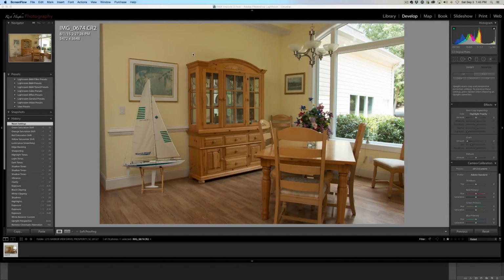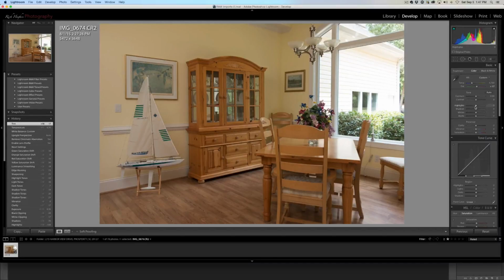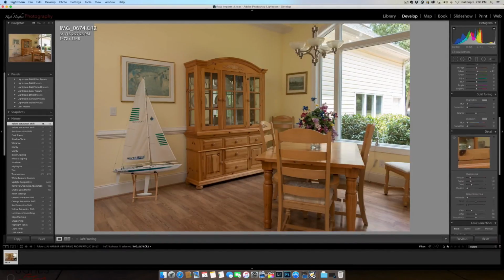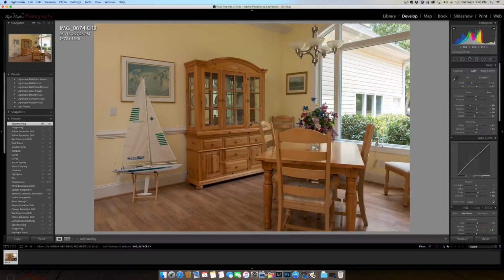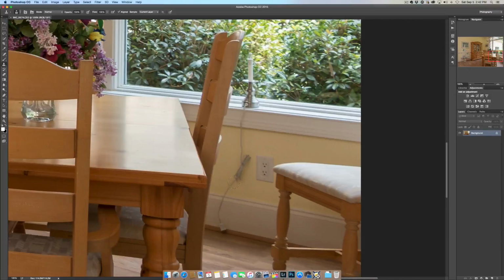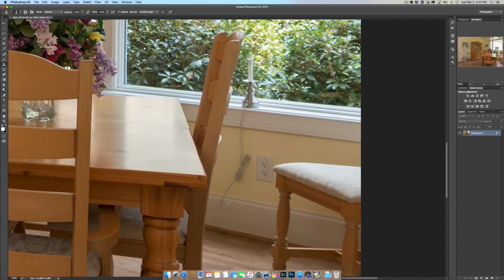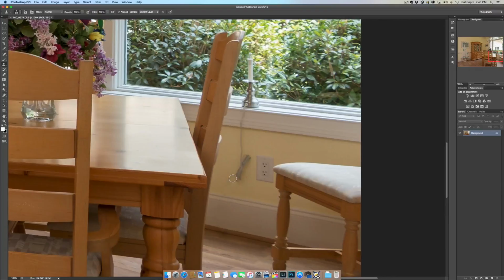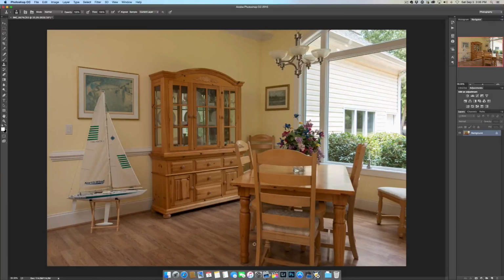LR|PS|Tutorials|Removing objects in PS